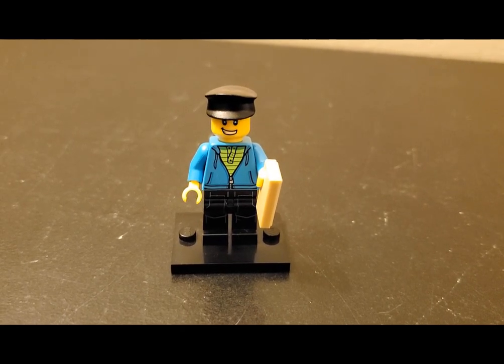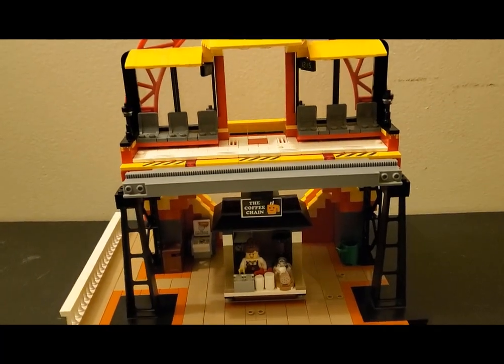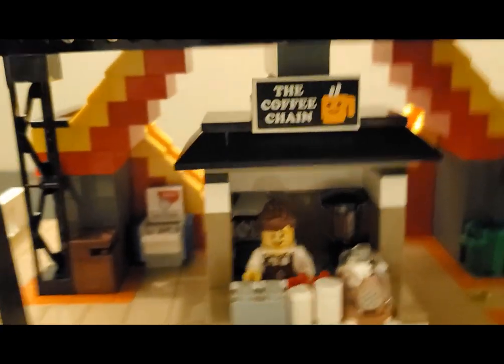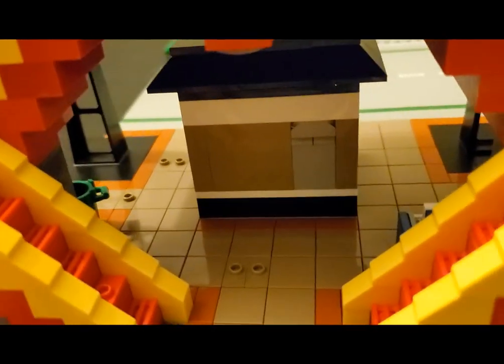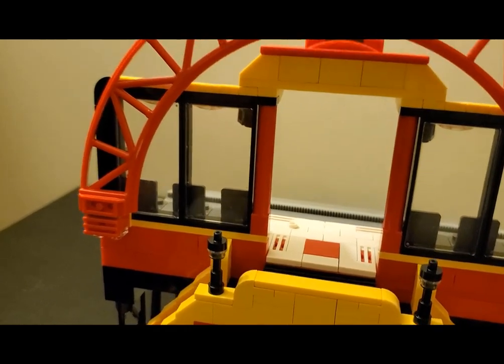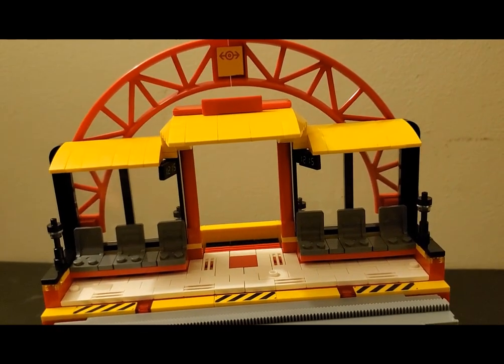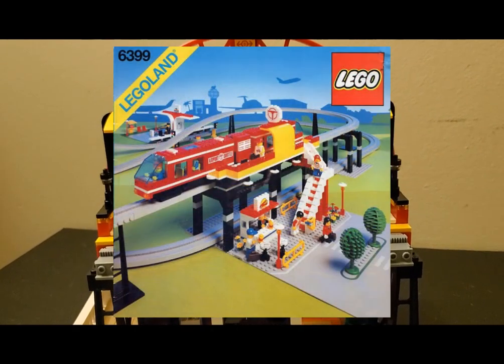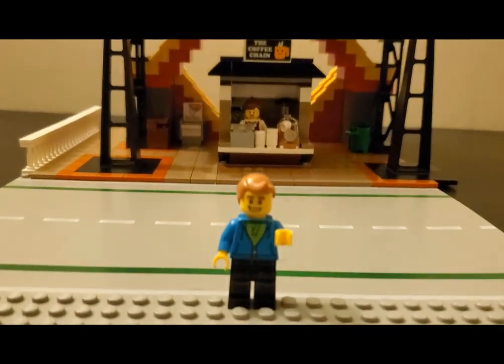Lego MOC Review: Downtown Monorail Station: 01-19-2021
In this Lego MOC review, I am very pleased to show my new Downtown Monorail Station moc build.  This station will be placed into the next area of the city I'm working on laying out -- which will consist of modulars and other large Mocs.  This station is meant to be a centerpiece of that.